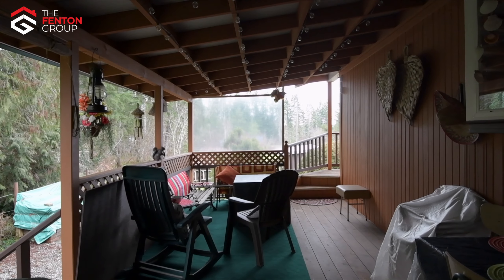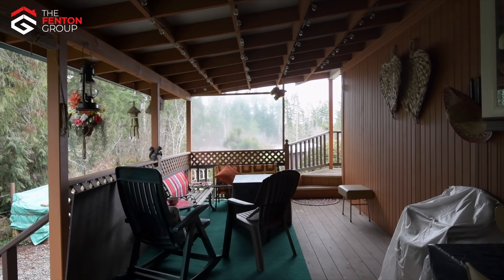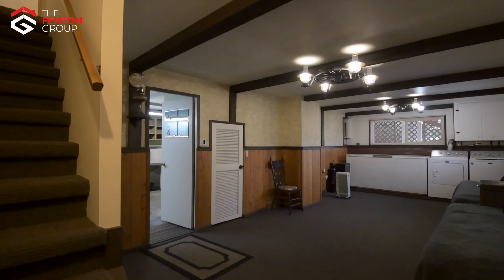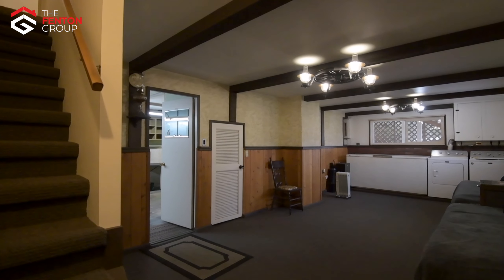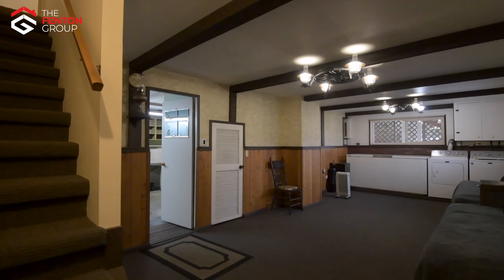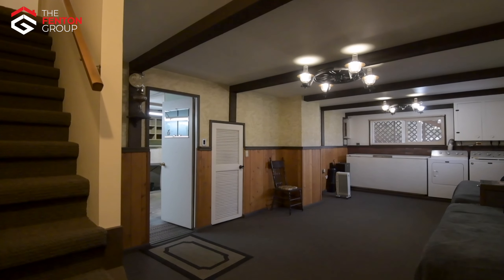6450 Traves Road, Port Alberni, BC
Peaceful Acreage! The home sits on a picturesque one-acre property at the end of a no-thru road in the highly sought-after Beaver Creek neighbourhood. The main living area enjoys a picture window, providing an abundance of natural light. Also on the main floor is: the kitchen; adjoining dining area; the master bedroom with double closet; two other bedrooms; & a large updated four-piece bathroom. From the main floor, access the covered deck, perfect for entertaining year-round. Downstairs you will find a large family room & a generously sized workshop. This one-acre landscape is just as charming as the interior. An plethora of fruit trees & bushes, a shed, chicken coop, & a fenced garden complete the outside. The home is heated by radiant hot water, powered by a newer boiler. Other upgrades & features include: a metal roof; a double carport; vinyl thermal windows; & copper plumbing. Check out the professional photos, video & virtual tour, & call to arrange your private viewing today!

Royal LePage Pacific Rim Realty - The Fenton Group